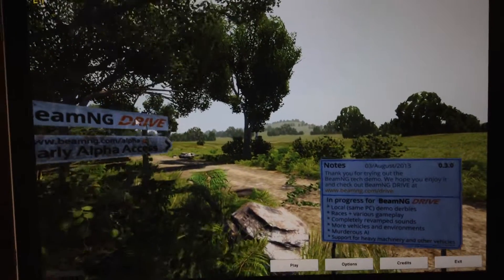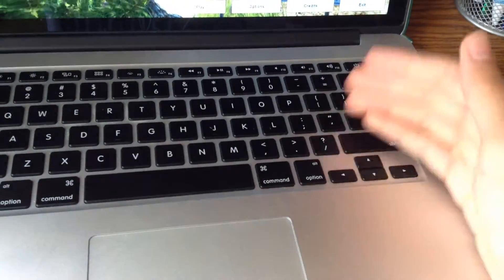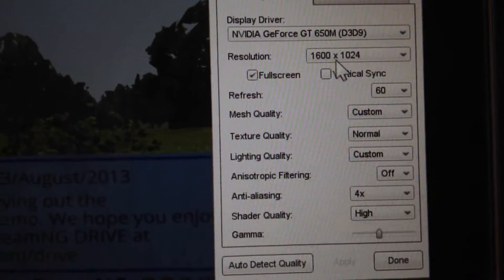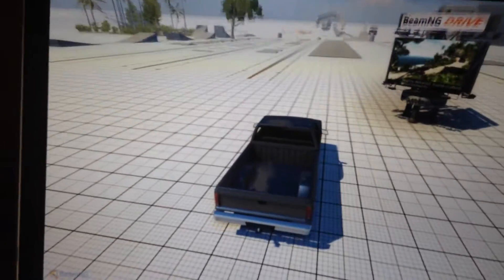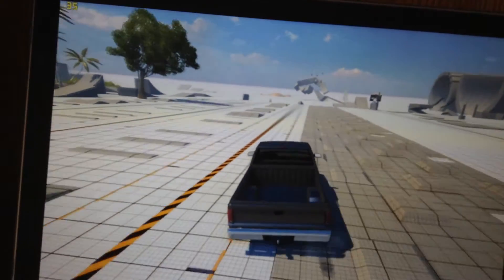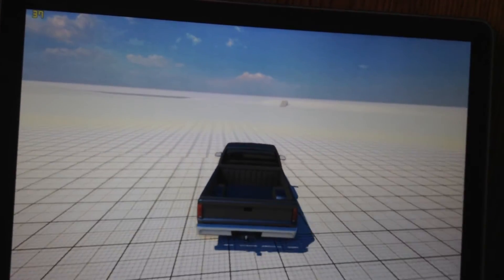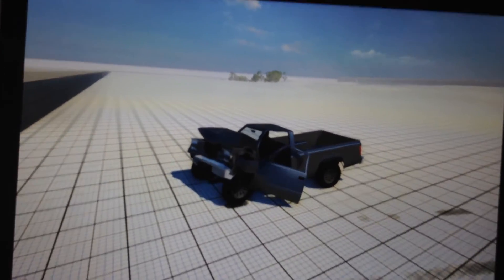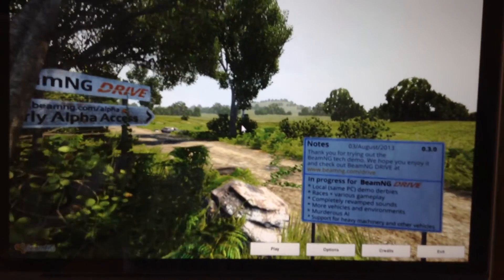BeamNG Alpha - MacBook Pro Retina 15.4'' FPS [BOOTCAMP Windows]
Experience how BeamNG Alpha runs on the MacBook Pro Retina 15.4'' in BOOTCAMP! It runs very well at a reasonable resolution, with a solid 30FPS - 40FPS.

Specifications:
CPU: Intel Core i7 @2.3
RAM: 8GB of DDR3 RAM @1600MhZ
SSD: 256GB SSD
OS: Windows 7 Ultimate 32-Bit
GPU: NVidia GT650M